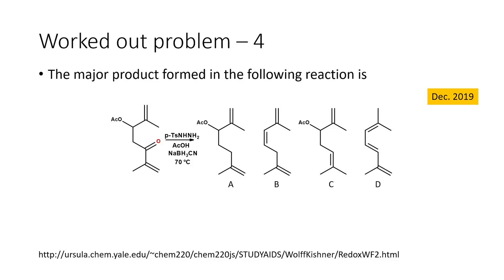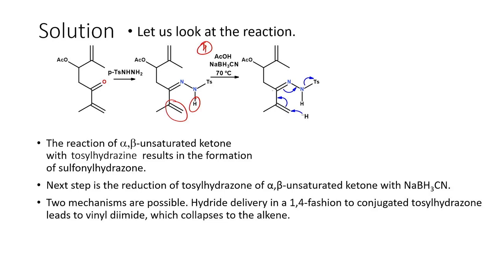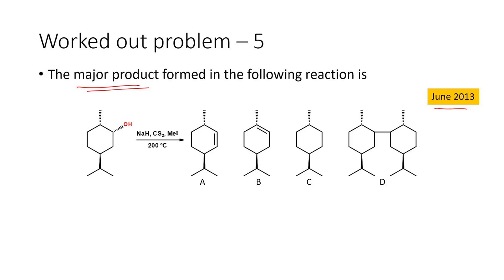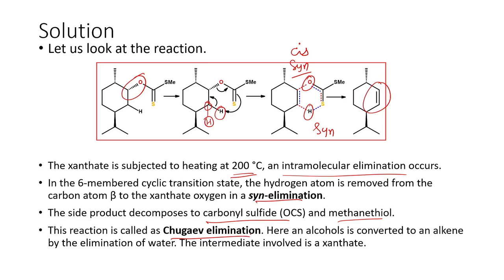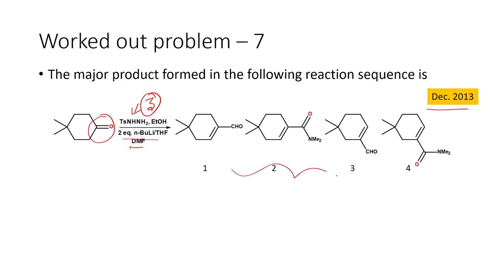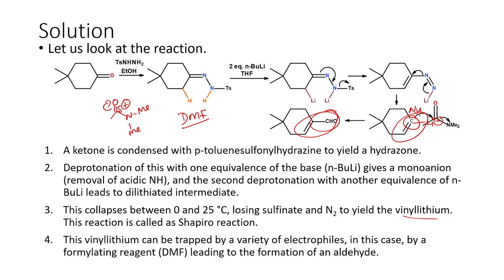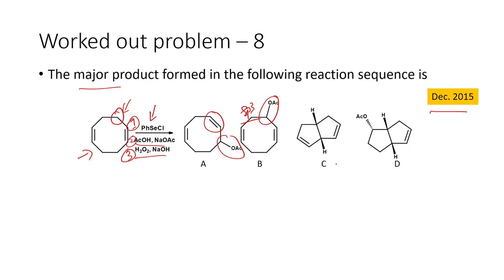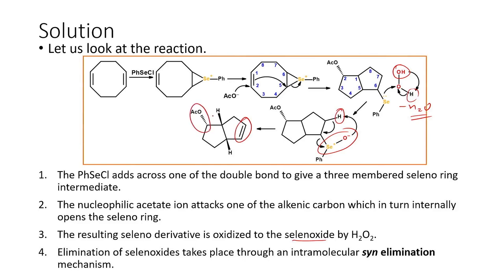Worked out problem- 4